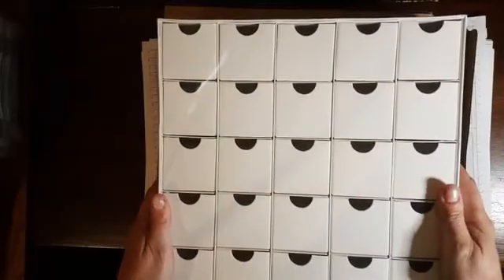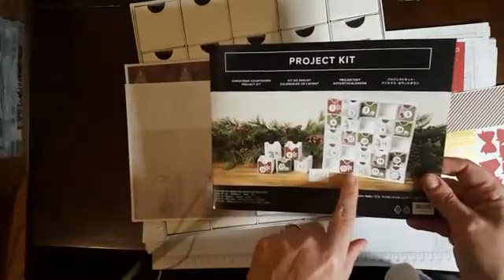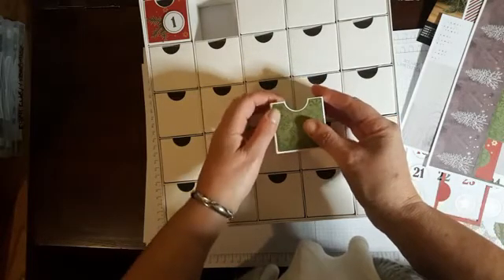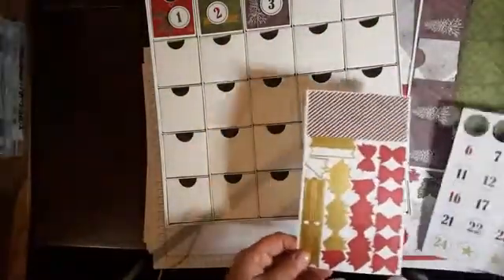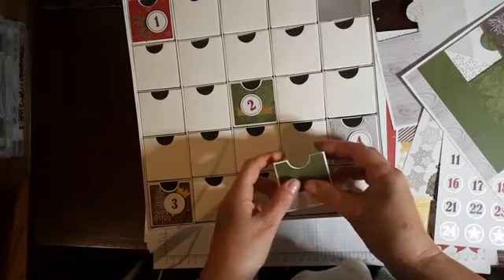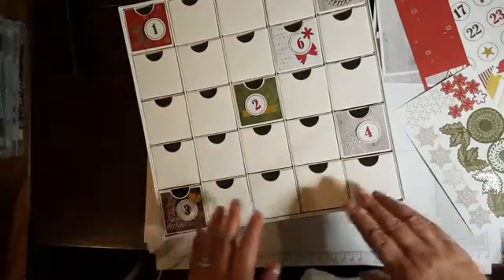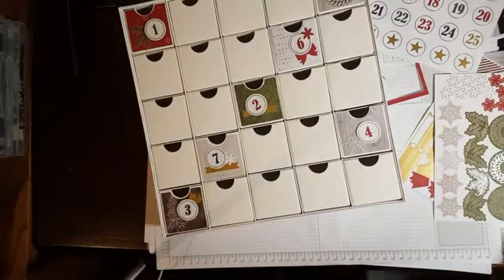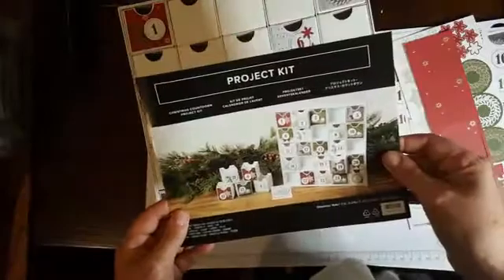Christmas Countdown - part 1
Create your own Christmas Advent Calendar with the Christmas Countdown Project Kit

Look out for part 2 too as it shows how this kit can be used all year aaround

Stampin Up Christmas Countdown Project Kit with a just add glue idea to make creating accesible to many... So why not take some inspiration from this and order.